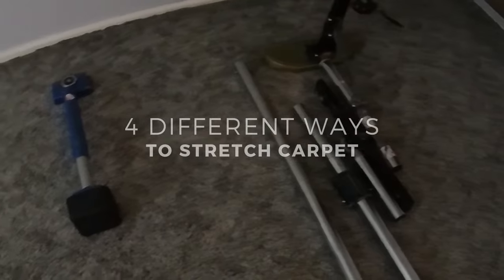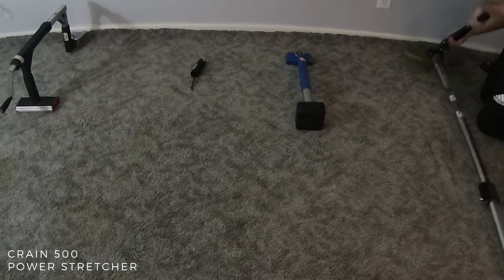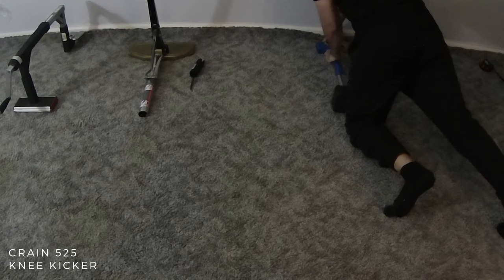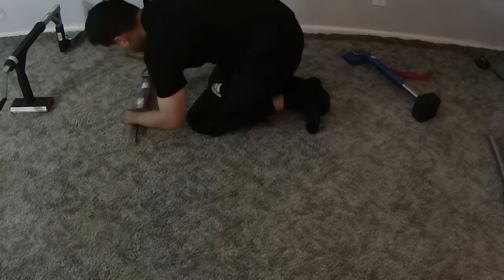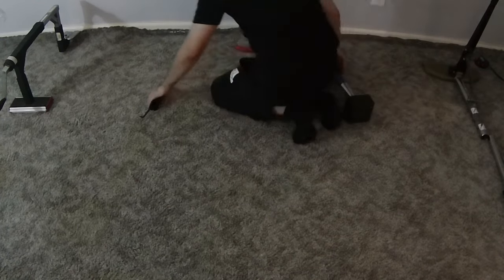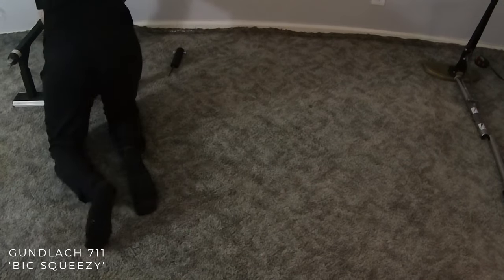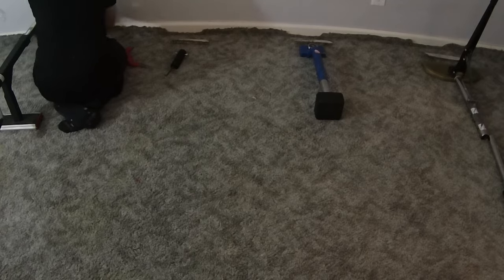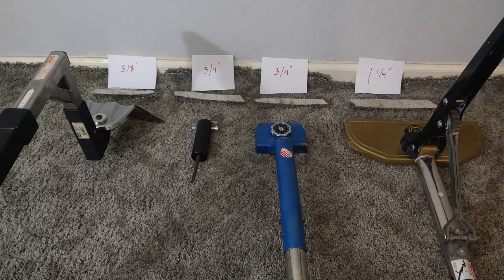4 Different Ways To Stretch Carpet - The Carpet Stretch Test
4 Different Ways To Stretch Carpet
The Carpet Stretch Test
GoldYouTube.com

In this video, I show 4 different ways to stretch carpet in a room with carpet wrinkles or loose carpet.

Links To Different Tools